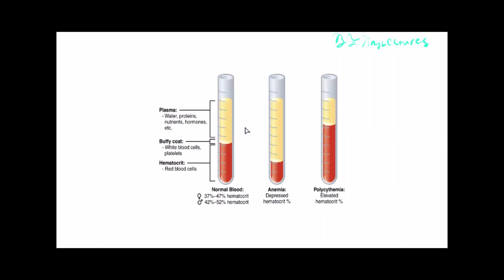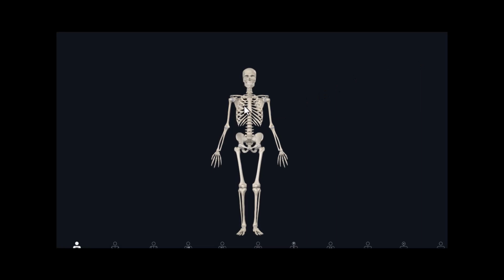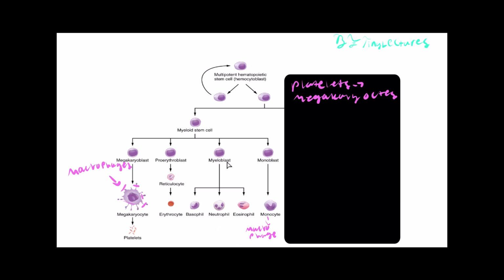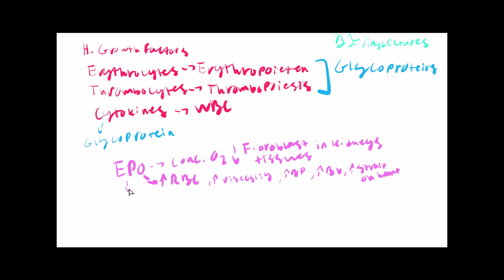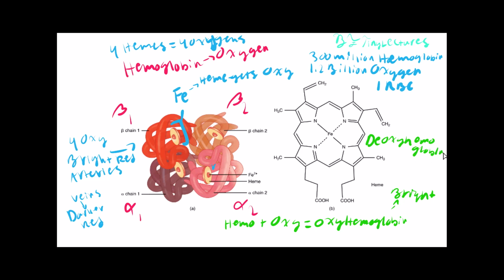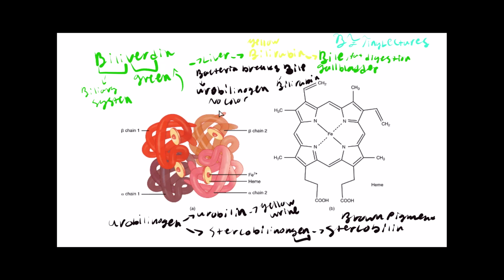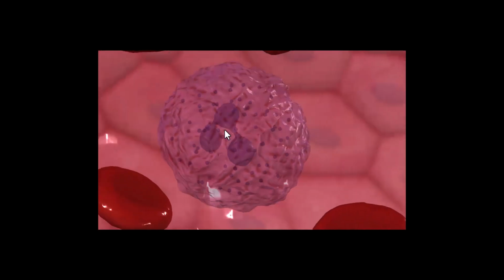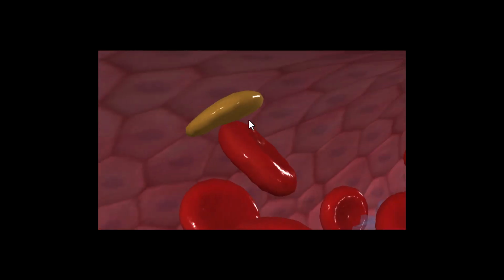Anatomy & Physiology Crash Course Basic Hematology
In this video, we go over the basic physiology of blood and how blood is created within the human body. We also go over the Hemoglobin disassociation curve, blood lineage, and even learn about plasma!